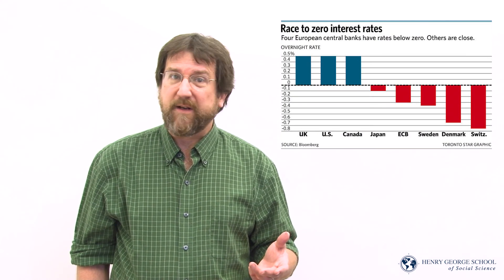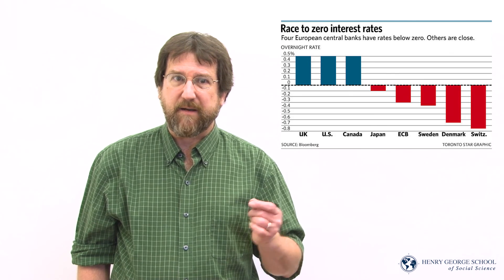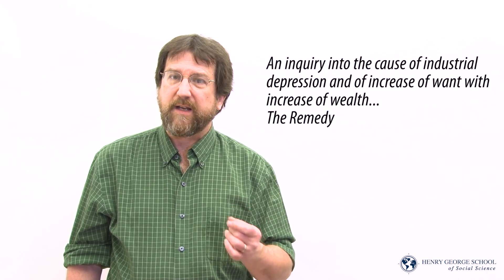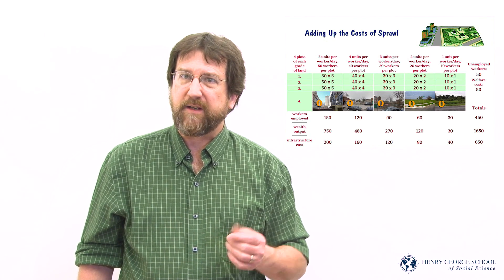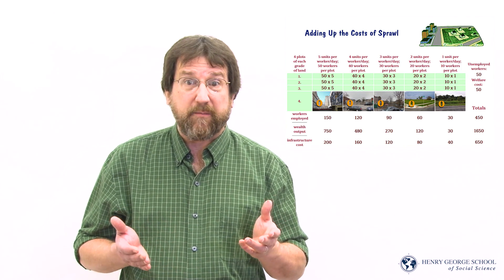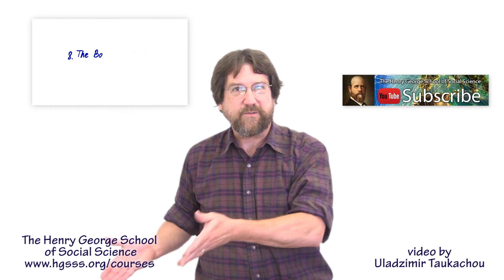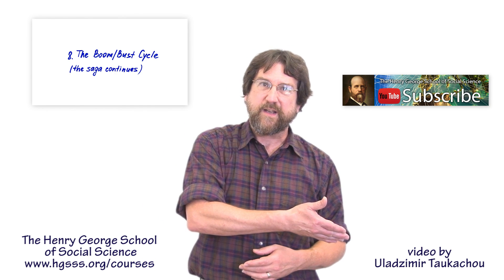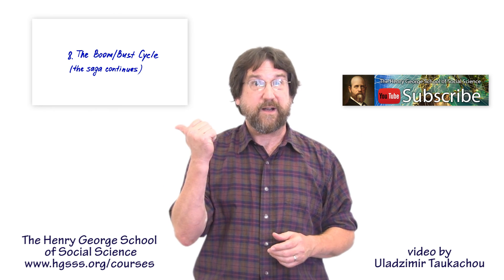Understanding Economics: 7- The Boom Bust Cycle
Cyclical downturns have plagued economies for centuries. What causes them? We survey the history of booms & busts and consider various theories of why they happen. What do they all have in common?